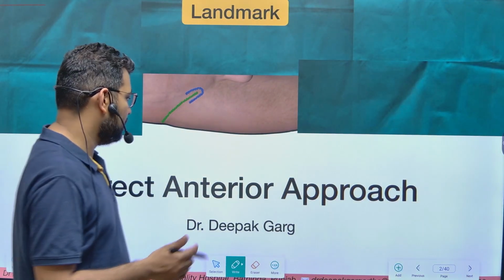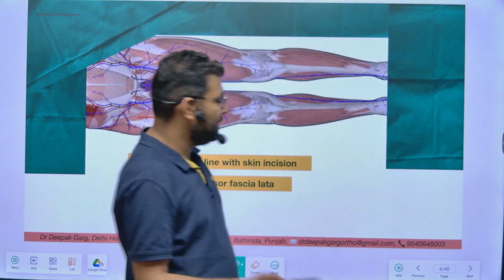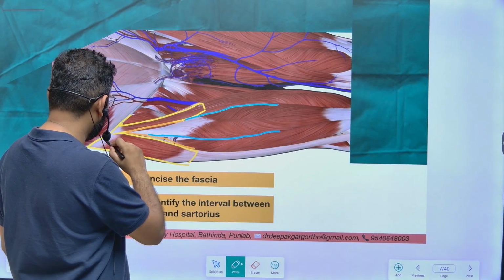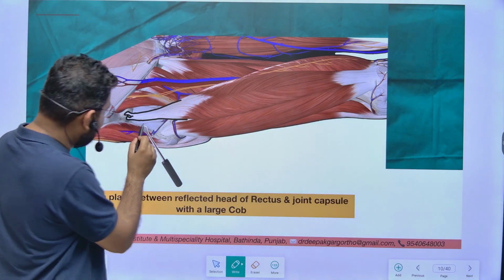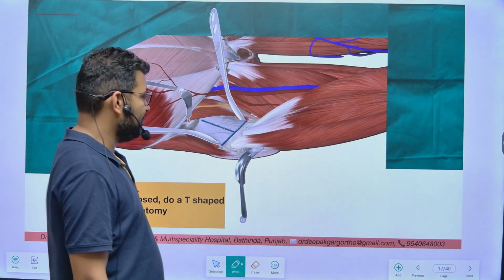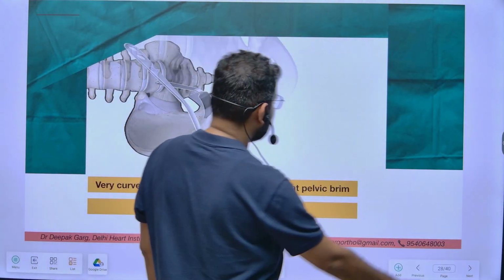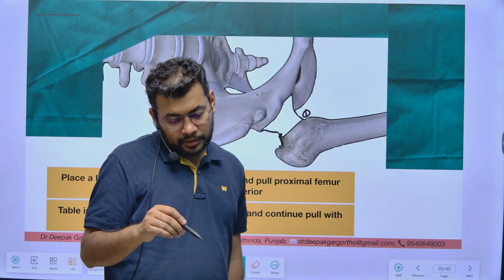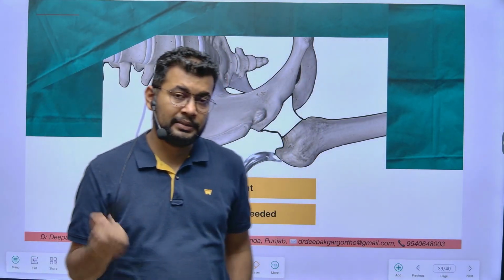Direct Anterior Approach Total Hip Replacement | Step-by-Step Surgical Technique Explained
In this detailed surgical video, Dr. Deepak Garg (Orthopaedic Oncologist & Joint Replacement Surgeon) walks you through the step-by-step technique of Direct Anterior Approach (DAA) Total Hip Replacement.

The Direct Anterior Approach is a minimally invasive, muscle-sparing technique that allows faster recovery, reduced pain, and better functional outcomes for patients undergoing hip arthroplasty.

🔍 What you'll learn in this video:

Patient positioning and draping

Skin incision and approach landmarks

Identifying anatomical structures

Acetabular and femoral preparation

Implant insertion and alignment tips

Closure and post-op considerations

📌 This video is intended for orthopedic surgeons, residents, fellows, and medical professionals aiming to learn or refine their anterior hip replacement skills.

🩺 Dr. Deepak Garg practices at Delhi Heart Institute & Multispeciality Hospital, Bathinda.